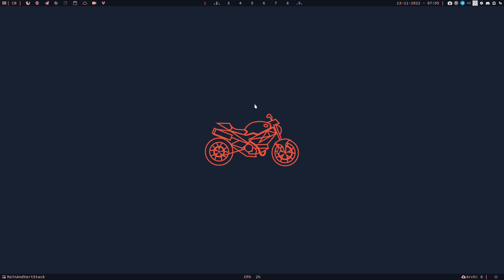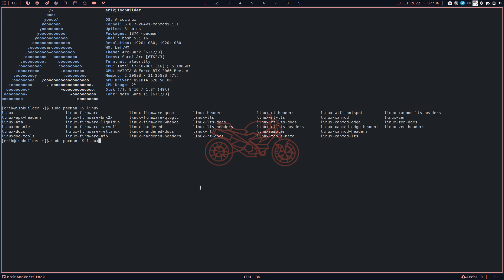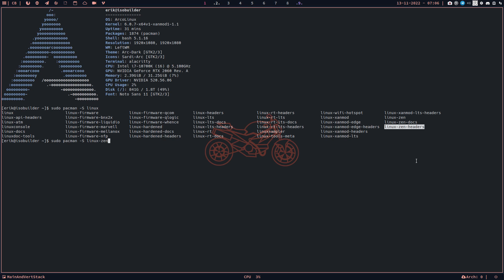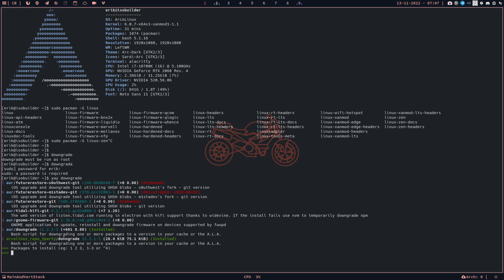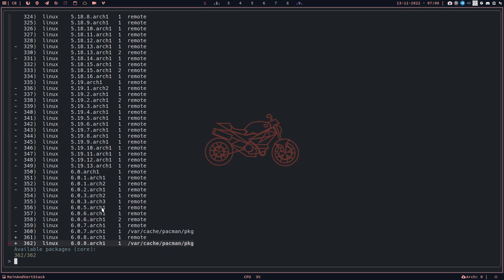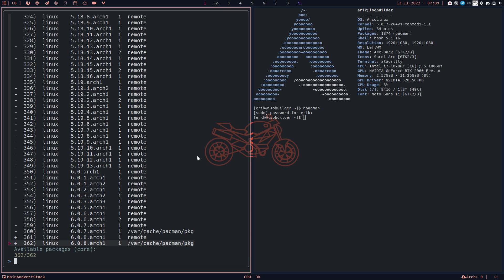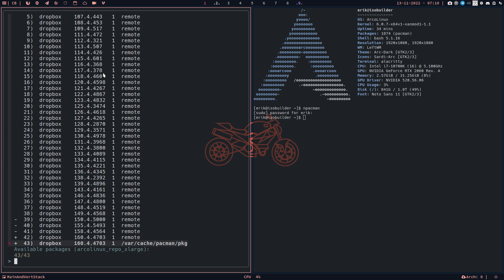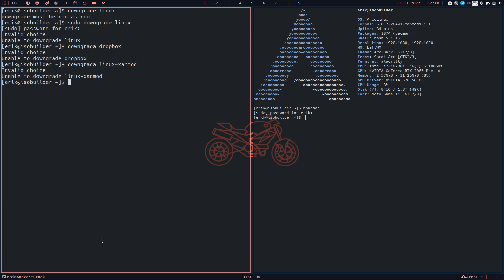ArcoLinux : 3072 downgrade or downgrada your linux kernel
downgrade for linux, linux-zen, linux-hardened and linux-lts
downgrada for linux-xanmod, linux-xanmod-edige, linux-xanmod-lts